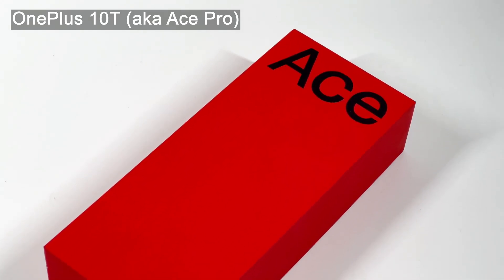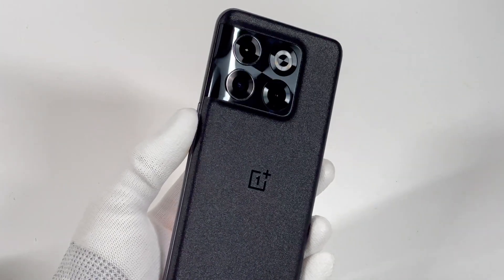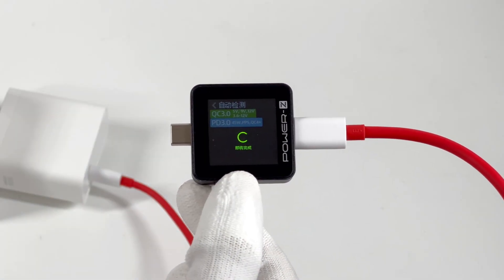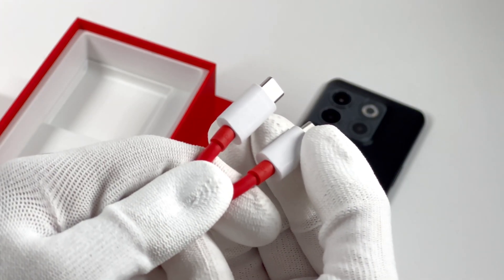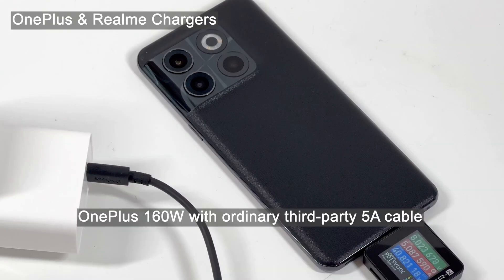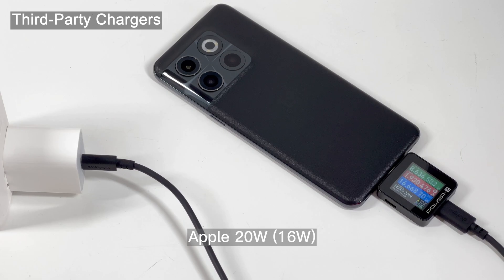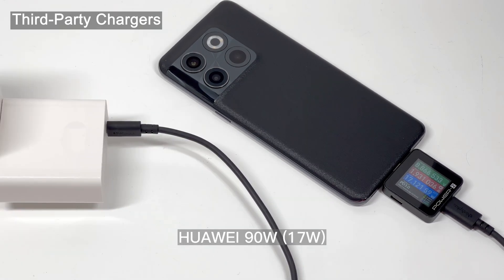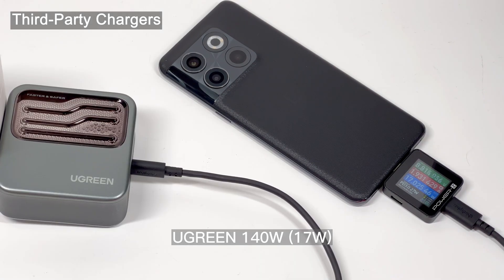Charging Compatibility Test of OnePlus 10T (OnePlus Ace Pro)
Introduction
OnePlus is always known as the "flagship killer" since its foundation, that is - to surpasses the best phones at a lower price. And here we are, with a mid-range phone launched by OnePlus - the OnePlus 10T. So today, let's take a look at its charging compatibility to see if it can still become the "flagship killer" in this part.

Chapter
0:00 Intro
1:22 Original Chargers
2:14 Third-party Chargers
4:30 Summary